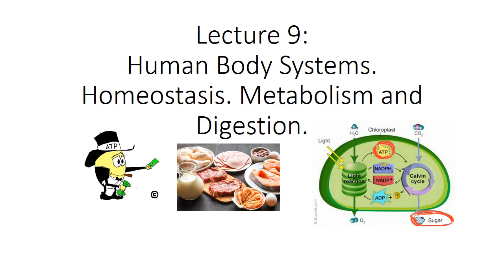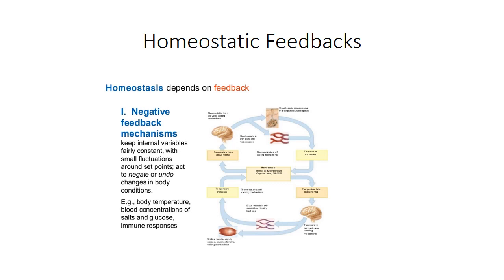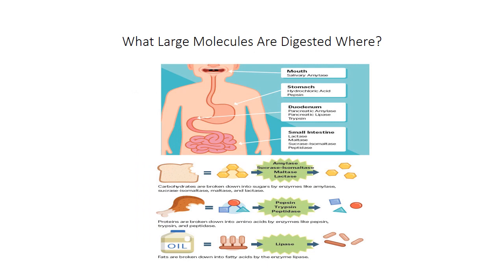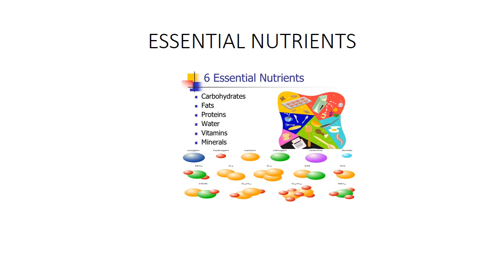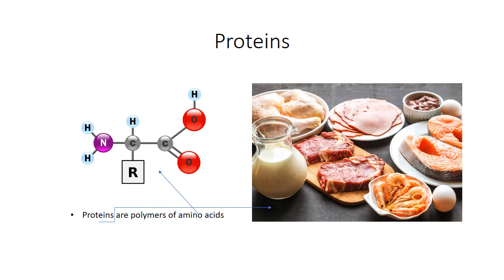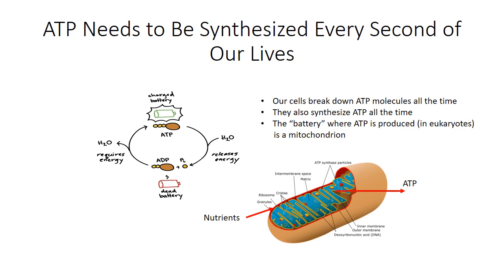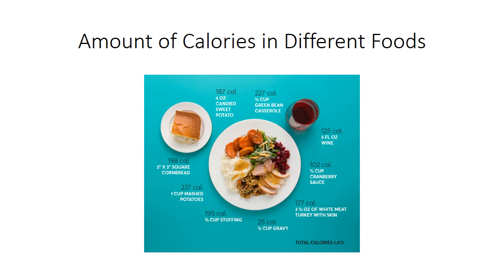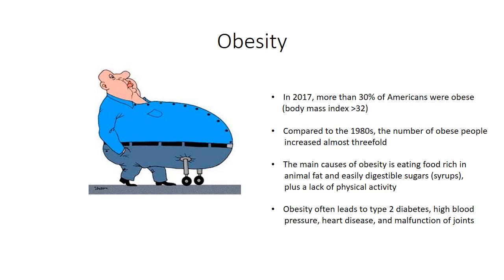Bio2 Lecture 9